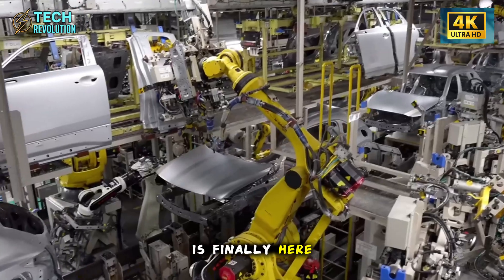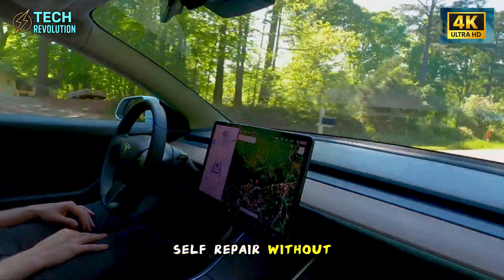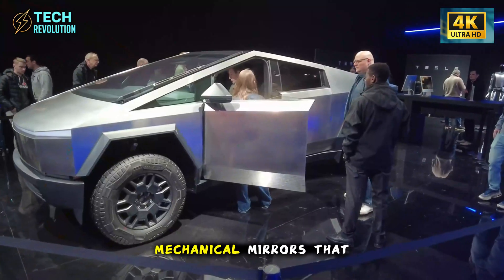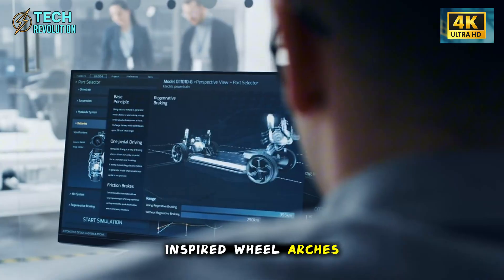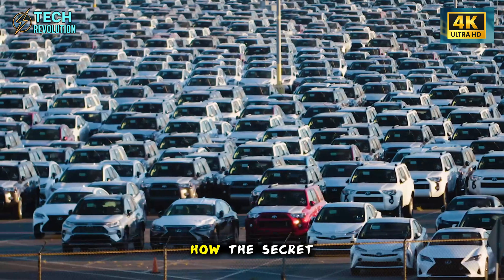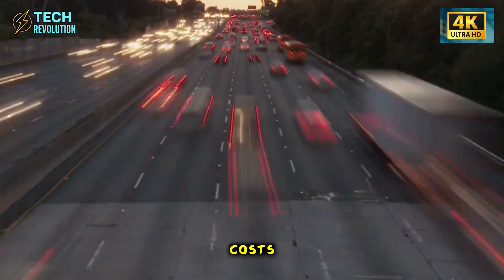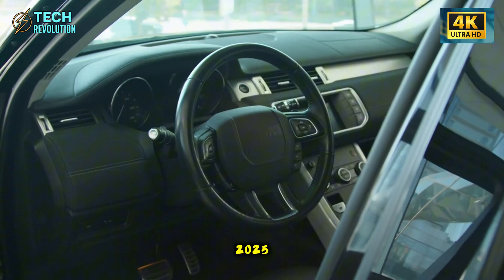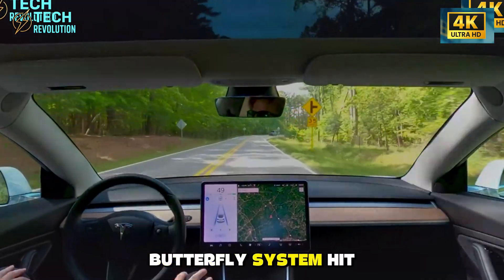Tesla Model 2 FINALLY HERE: 90% Fewer Repairs & Tiny Doors. What's SHOCKING?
Tesla Model 2 shock: self-healing panels & smart doors rewrite cheap EV rules!
⏳ Timeline:
00:00 – Tesla Model 2 Self-Healing Panels Shock Reveal
01:31 – Tesla Model 2 Flex Metal Tricks Your Eyes
03:03 – Tesla Model 2 Airflow Hack Adds Free Range
06:36 – Tesla Model 2 Mud-Free Wheel Arch Discovery
08:22 – Tesla Model 2 Butterfly Doors Space Breaker
10:44 – Tesla Model 2 Cost-Saving Design Secret
13:17 – Tesla Model 2 Rain-Deflecting Door Surprise